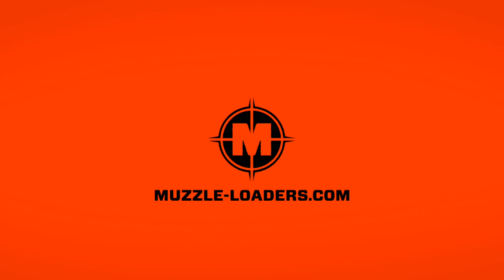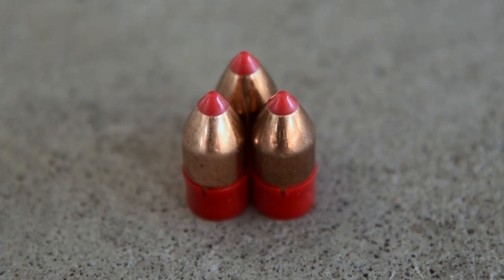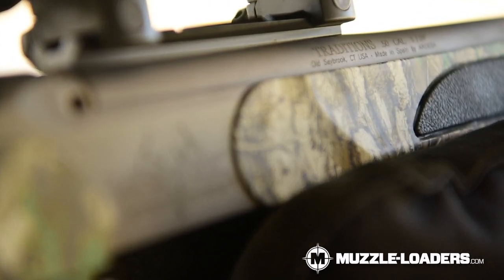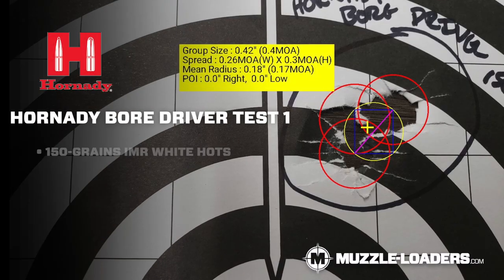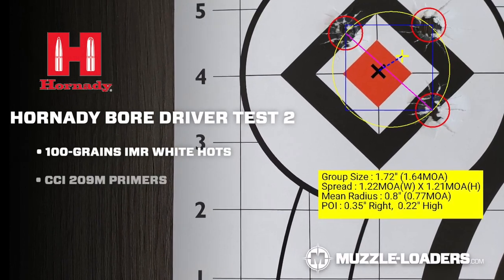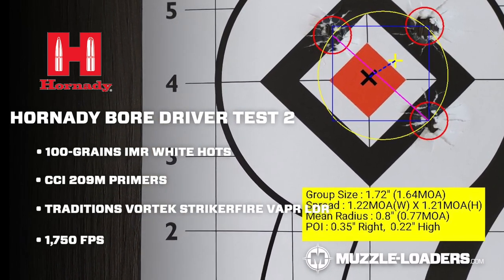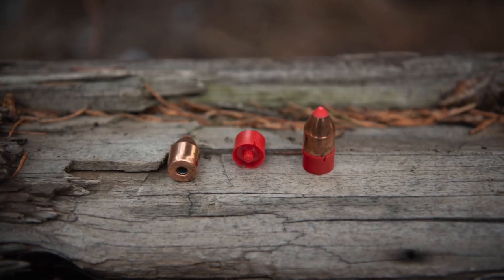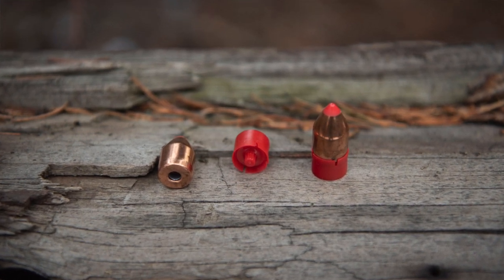We Can't Believe How Accurate These Muzzleloader Bullets Are! Hornady Bore Driver FTX Bullets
A 1/2" group with a centerfire rifle is pretty impressive but to achieve that with a muzzleloader is a completely different story!

The Hornady™ Bore Driver Bullets have been an elusive bullet to say the least but we were able to get our hands on a small sample of 10 bullets for testing. We tested them with 150 & 100 grains of IMR White Hots Pellets out of the new Traditions Vortek StrikerFire VAPR LDR and we achieved one of the best groups that we have ever seen from a muzzleloader!

TIME STAMPS:
0:00 Intro
0:22 Test Intro
0:50 Test #1
1:06 Test #2
1:23 Velocity Explination
1:34 Our Impressions
1:56 Final Thoughts